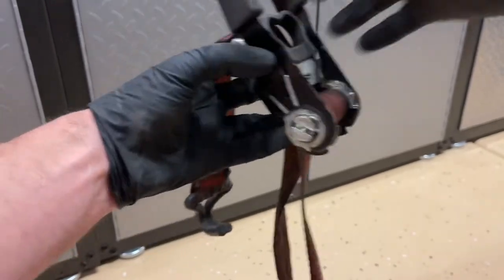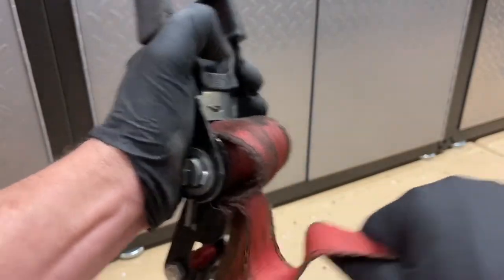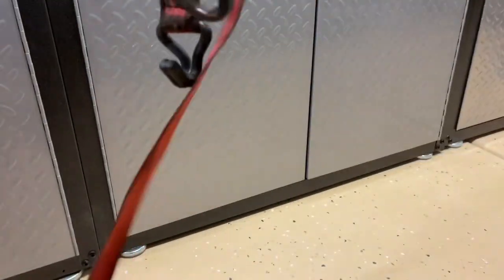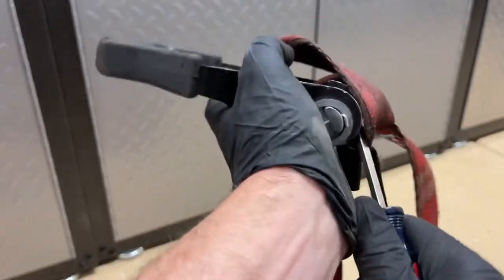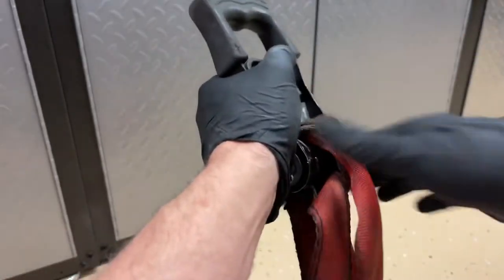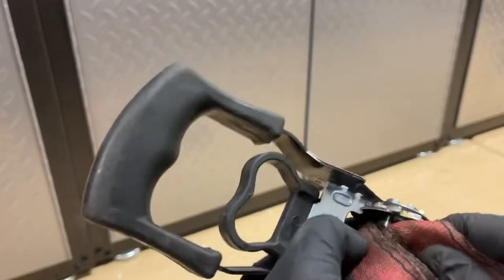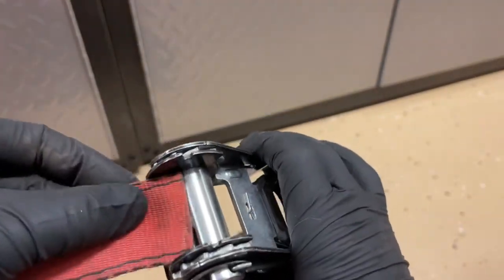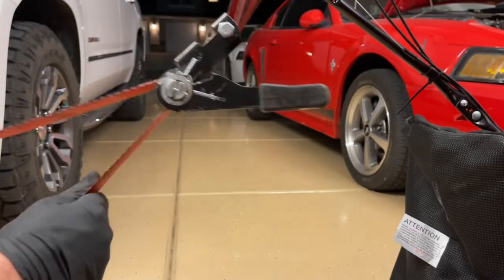Untangle a ratchet strap: 1 layer down trick. Fix Bunched up ratchet, thread, proper use